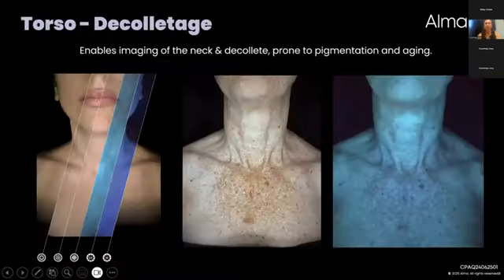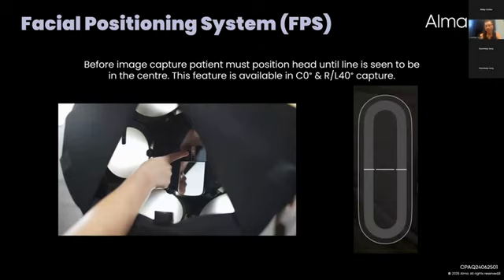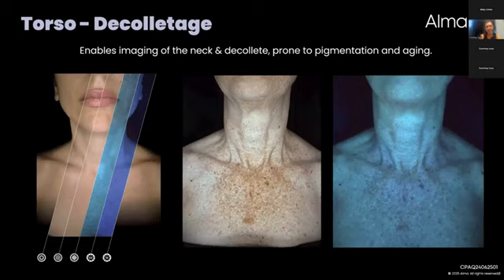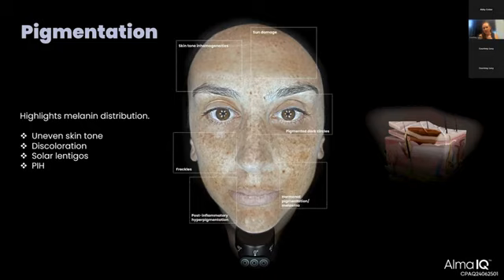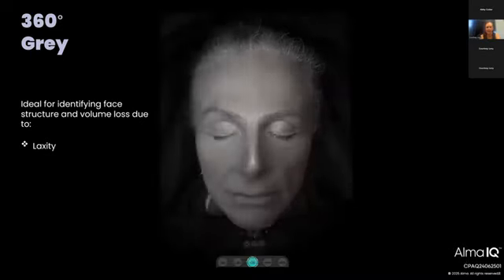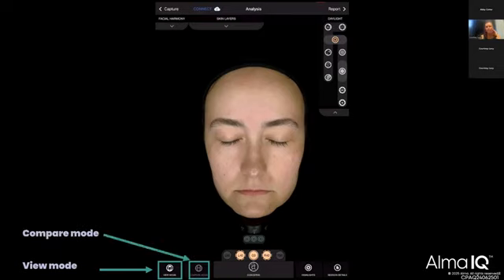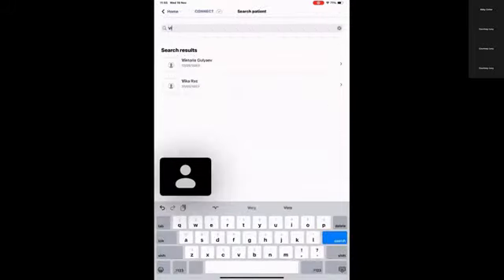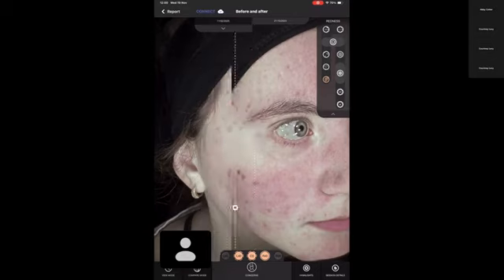Consultation flow step by step with Alma IQ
Alma IQ is an advanced imaging and analysis platform that transforms consultations with your patients by revealing the unseen, building trust, and expanding treatment possibilities - from the very first interaction.
Every great transformation begins with a moment of clarity. Alma IQ delivers that moment by unveiling the unique story of each patient’s skin, and serving as the compass that guides both patients and practitioners, on a shared journey of discovery and transformation.

Ready to elevate your practice? Learn more about Alma IQ today.